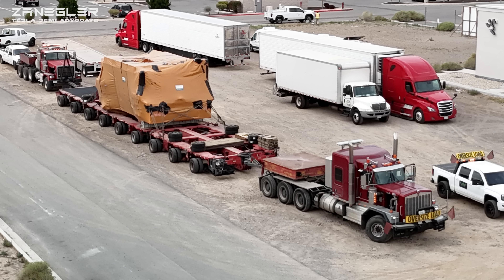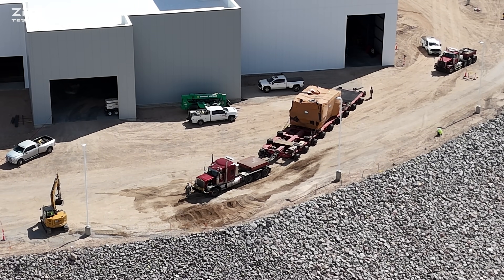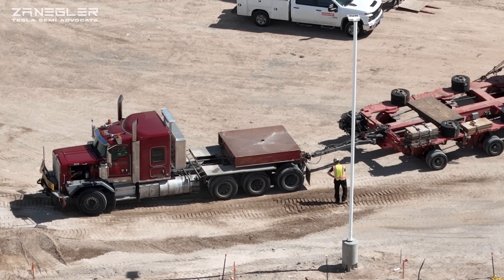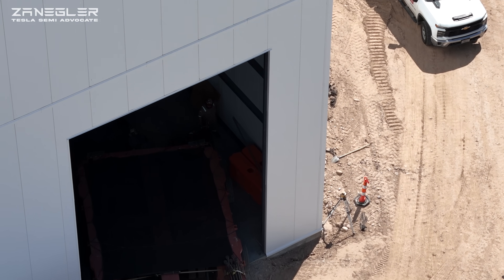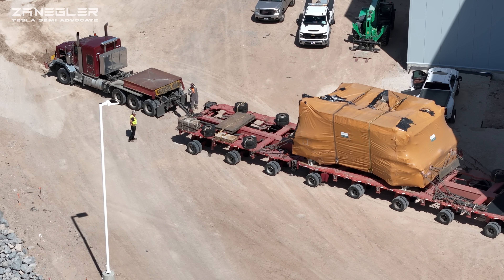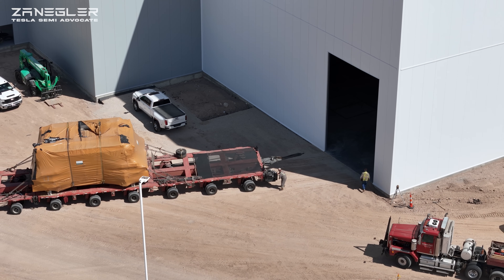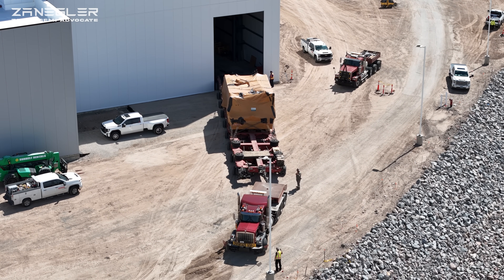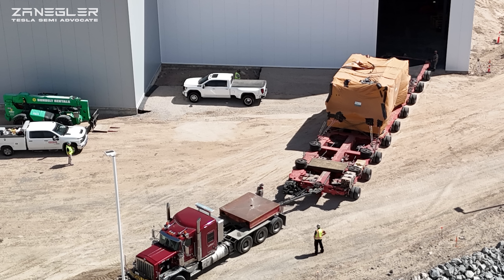Tesla Giga Semi - Back That Press Up!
Watch the delivery crew answer the mystery as to why no gantry crane was set-up outside the factory as with past stamping press deliveries.

This is a delicate operation with extremely high stakes if something were to go wrong.

This 250,000 lb stamping press was carefully and slowly delivered from Giga Texas where it has been stored while the Giga Semi factory was built. That moment is here as the Giga Semi production lines are currently being built.